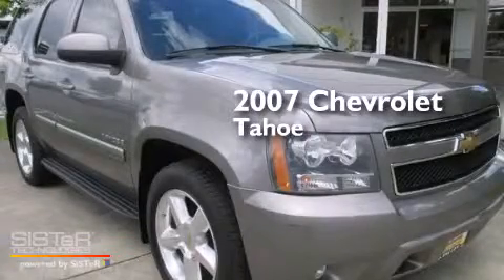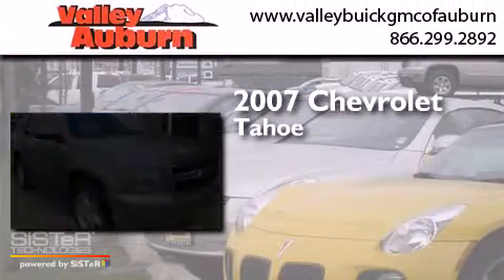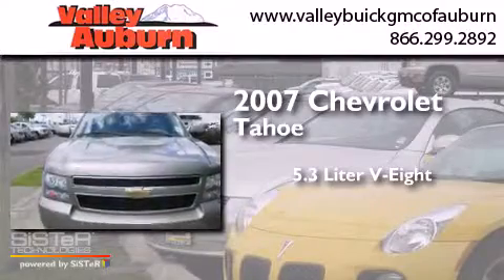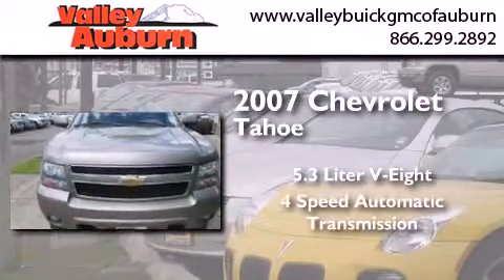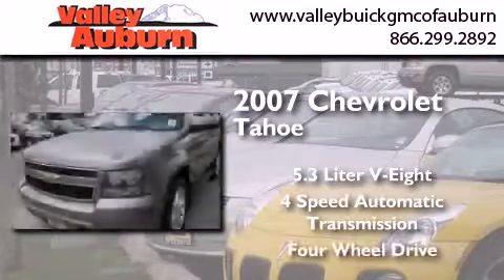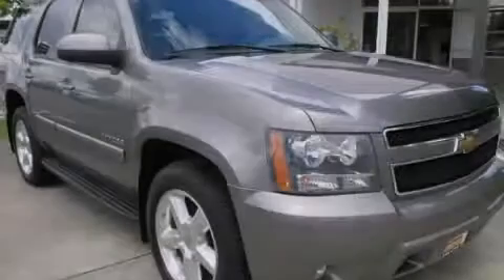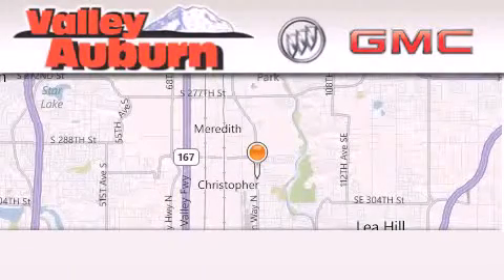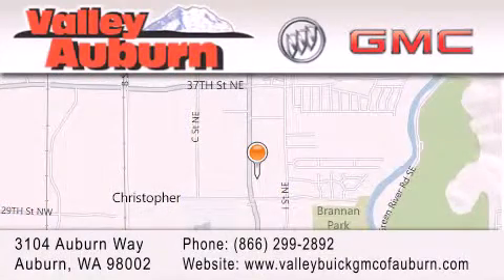Used 2007 Chevrolet Tahoe Auburn WA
We have been honored to serve the Auburn WA area , we promise that your experience at our dealership will exceed your expectations ! Year : 2007 Make : Chevrolet Model : Tahoe Engine : Vortec 5.3L V8 SFI Flex Fuel Trans . : Automatic Exterior : Silver Miles : 98,563 Interior : Dark Titanium/Light Titanium Stock : 55038A Valley Buick GMC 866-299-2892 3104 Auburn Way Auburn , WA 98002